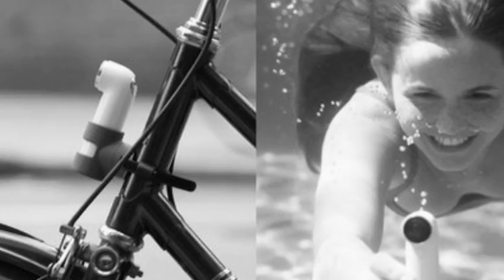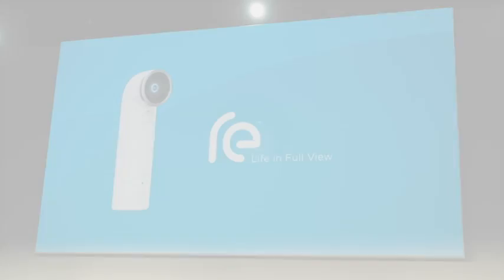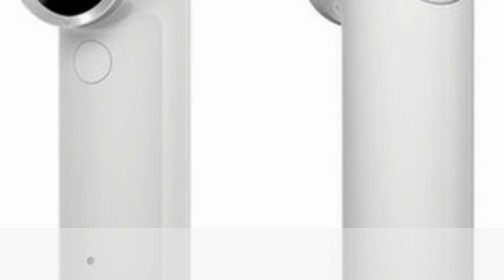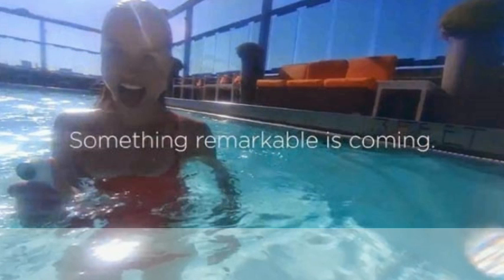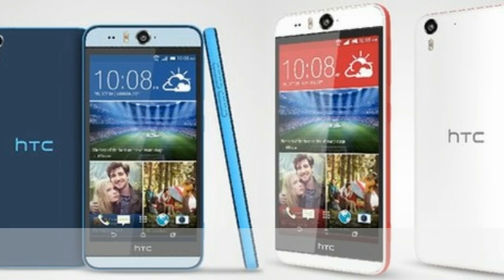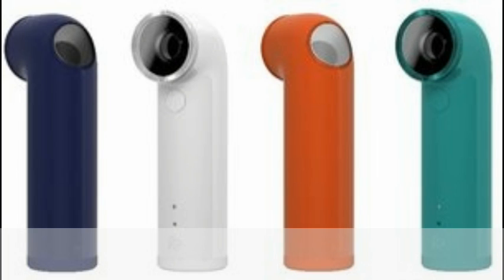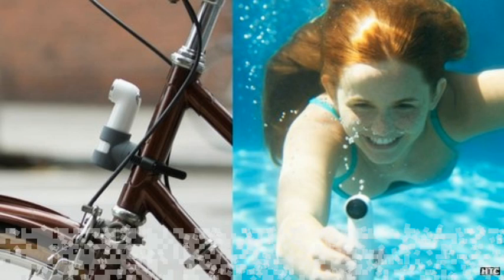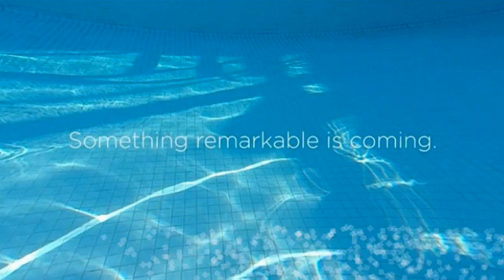HTC's Handheld Camera Poses Challenge To GoPro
HTC has announced a waterproof, wide-angled digital camera, the RE, capable of taking still photographs and videos.

The RE's cylindrical design includes a sensor that automatically turns the device on when it is picked up and only two button controls.

An app lets wirelessly connected smartphones and tablets stream the footage live and play it back later.

HTC unveils the RE Camera. A snapper built for life logging, we go hands-on